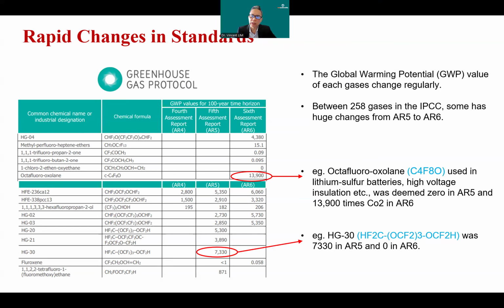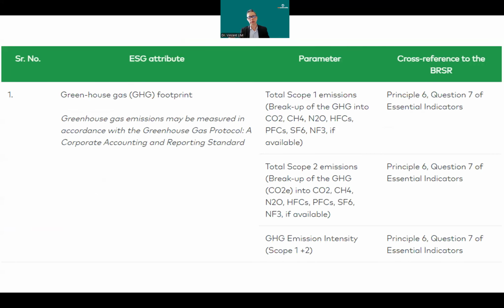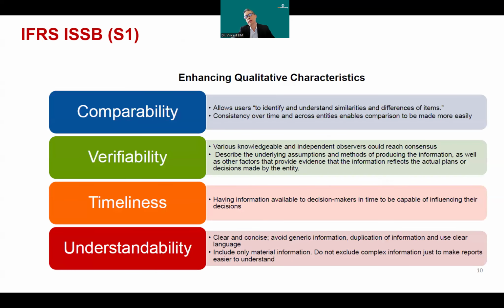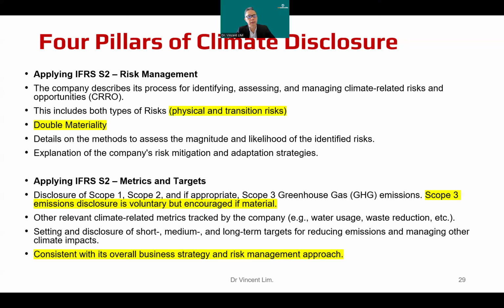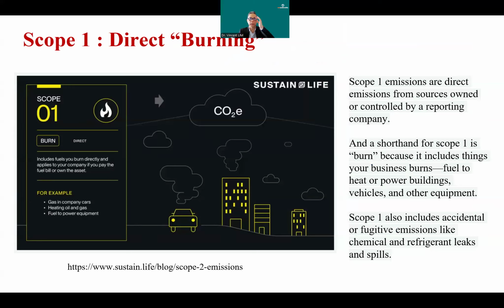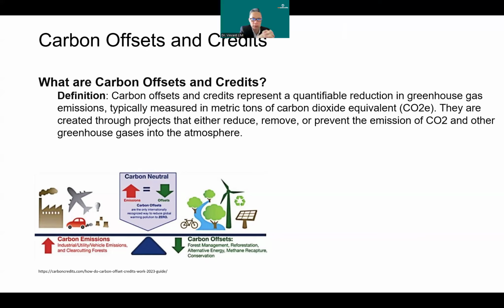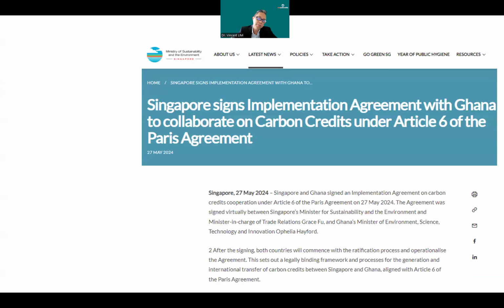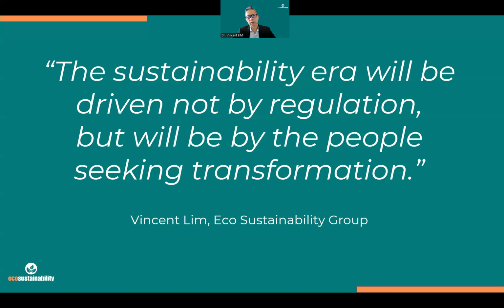Sustainability Reporting, Carbon Tax and Carbon Credit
Intro to Sustainability Reporting, Carbon Tax and Carbon Credit